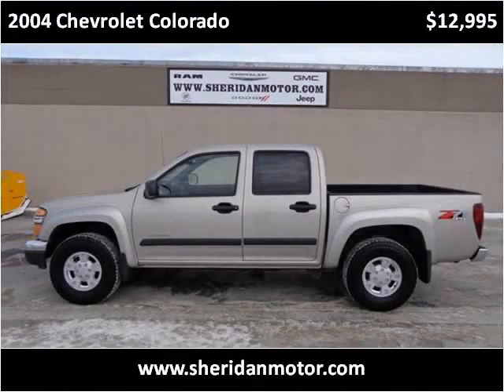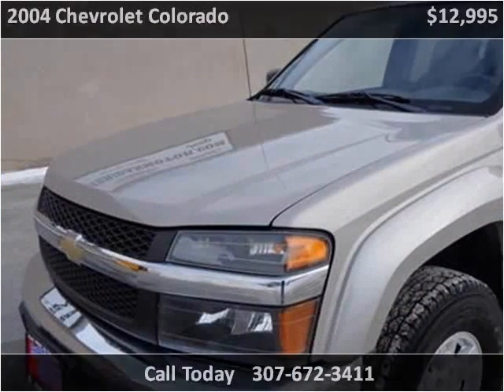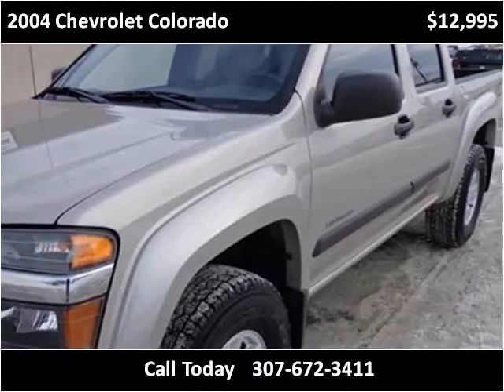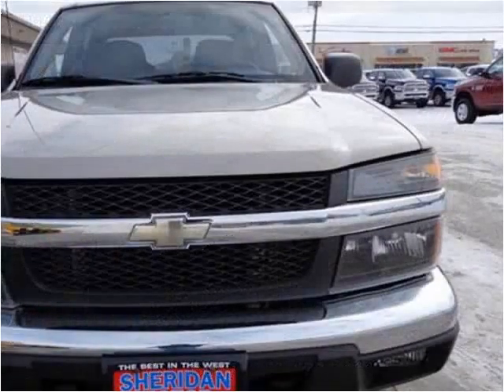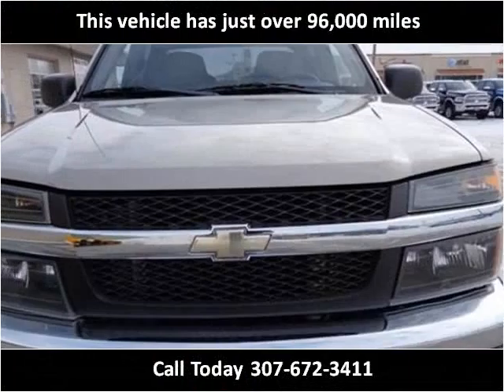2004 Chevrolet Colorado Used Cars Sheridan WY